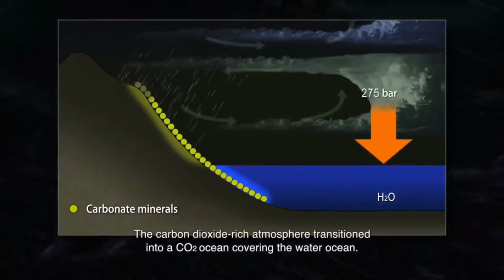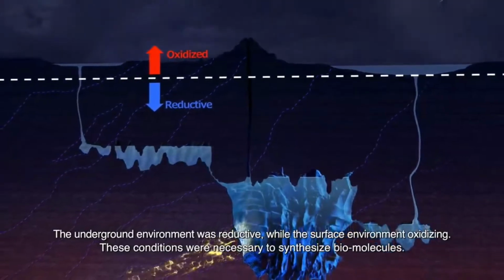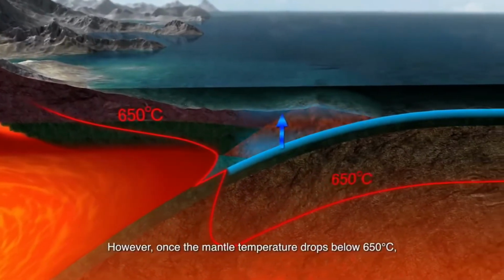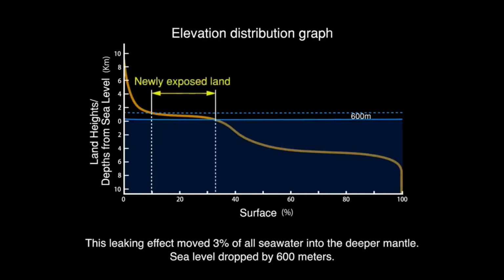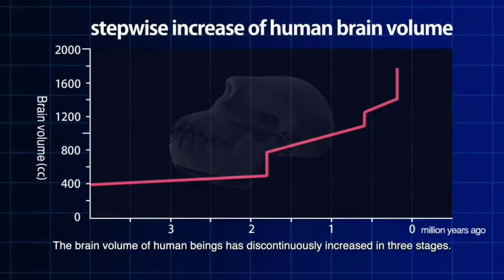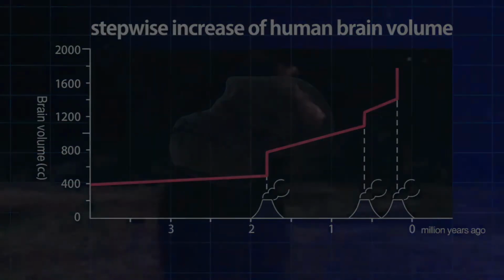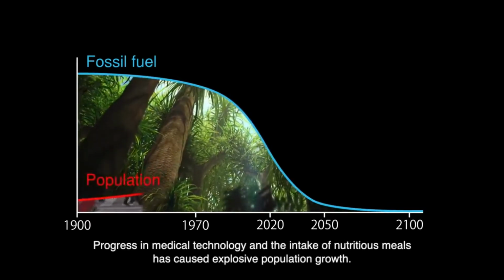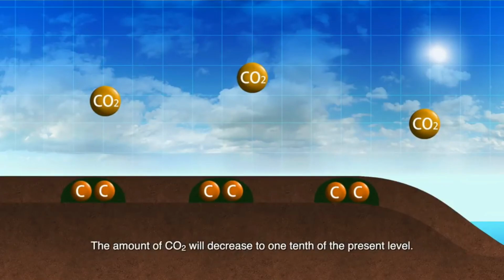The Whole history and future of the earth and Life | How Our Planet Formed - Full Documentary HD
“The Whole History of the Earth and Life” is a documentary which portrays the birth of the solar system, the birth of the Earth, and　the emergence and evolution of life on Earth depicted through our latest research activities.

Chapter 1: The Origin of the Earth

4.567 billion years ago, the Solar System was born. By 4.560 billion years ago, primitive Earth was formed, with subsequent creation of the Moon nearing 4.550 billion years ago. At the time of its formation, the Hadean primitive Earth was a dry naked planet, lacking both an atmosphere and ocean, and it was covered by an anorthositic primordial continent.

Chapter 2: Initiation of Plate Tectonics　(2nd edition)
During 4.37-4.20 billion years ago, abundant icy planetesimals bombarded the primitive dry Earth, which caused it to be enveloped by an atmosphere and an ocean. After the appearance of ocean, plate tectonics started, but the ocean was too saline, acidic, and enriched in heavy metals. Life could not emerge in such a toxic ocean.

Chapter 3: Birth of Proto-life
Primitive life was about to emerge in an underground cave of a nuclear geyser. An enormous amount of building blocks of life were continuously produced with the ionizing radiation of a natural nuclear reactor. Gradually, the building blocks of life were evolving into first proto-life through the form of an ectosymbiont.

Chapter 4: The Initial Stage of Life
The first proto-life, born in a natural nuclear geyser, was periodically splashed onto the Hadean surface environment, where they evolved into the second stage of proto-life which utilized solar energy to survive. However, they perished once exposed to the toxic ocean. Finally, after repeated mass extinctions, the third stage of proto-life emerged: the first prokaryote and ancestor of animals and plants which could survive the external environment such as toxic ocean.

Chapter 5: Second Stage of Evolution of Life
The first photosynthetic bacteria were anaerobic microbes, which produced no oxygen. Through time, life developed the mechanism to utilize oxygen to produce more energy, recorded in the appearance of cyanobacteria. Around 2.7 billion years ago, due to the cooling of the Earth’s interior, the old slab of the primordial crust, which had been transferred to the bottom of the upper mantle by plate tectonics where it had stagnantly rested, collapsed to the lower mantle.

Chapter 6: Third Stage of the Evolution of Life
2.3 billion years ago, the Milky Way Galaxy collided with a dwarf galaxy resulting in a supernova explosion that produced abundant cosmic rays. Due to the degeneration of the heliosphere, cosmic rays struck the Earth, promoting the formation of clouds which eventually enveloped the Earth Due to the thick cloud envelope, the Earth experienced global glaciation, called the Snowball Earth, which caused global mass extinction. However, some Prokaryotes survived the Snowball Earth to evolve into larger life as an endosymbiotic system. At last, eukaryotes appeared.

Chapter 7: The Dawn of the Cambrian Explosion
Free oxygen produced by cyanobacteria gradually accumulated in the atmosphere. When the soil covered the dead cyanobacteria, more oxygen accumulated and atmospheric oxygen dramatically increased. “The Leaking Earth" phenomenon that started about 700 million years ago further expanded both the land, and free oxygen in the atmosphere, resulting in the expansion of the habitat of life that led to explosive biological evolution.

Chapter 8: The Cambrian Explosion
In order to survive the repetitive periods of extreme cold and extreme heat, life evolved into a symbiotic body of multiple lifeforms, and the Ediacaran and Cambrian fauna and flora emerged. In the evolution of these organisms, the Stem evolution occurred along the continental breakup area, which encouraged the creation of a new species.

Chapter 9: The Paleozoic Era
In the early Paleozoic era, the salt concentration in the ocean had decreased to about twice the current level, and the habitat of organisms spread into the ocean. After vertebrates were born, they evolved over time from fish into amphibians, reptiles, and then dinosaurs and mammals. At the end of the Paleozoic era, Paleozoic animals became extinct because of the collision between the dark nebula and the solar system.

Chapter 10: From the Mesozoic to the birth of human beings
The Mesozoic is the period when dinosaurs reigned at the top of the ecosystem.
Stem evolution caused the emergence of new species where the continent split apart, while Crown evolution has led to species diversification through the amalgamation of continents.
While dinosaurs spread throughout the world via this process, mammals were also born 250 million years ago, and flourished after dinosaurs went extinct.
And primates, leading to the appearance of human beings, were born about 100 million years ago.

how Earth formed
how life formed